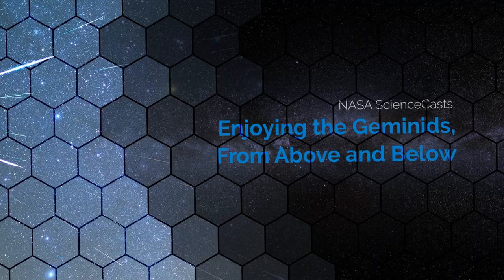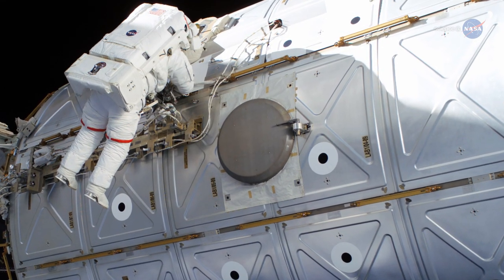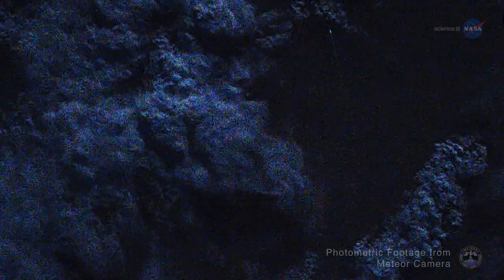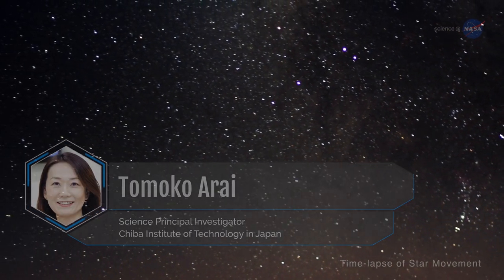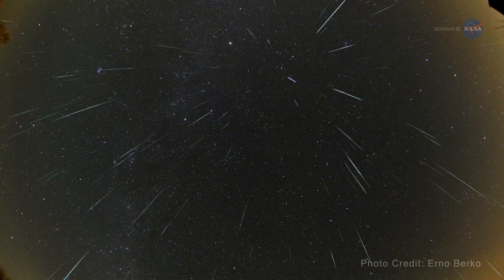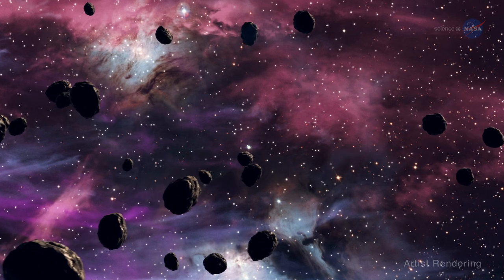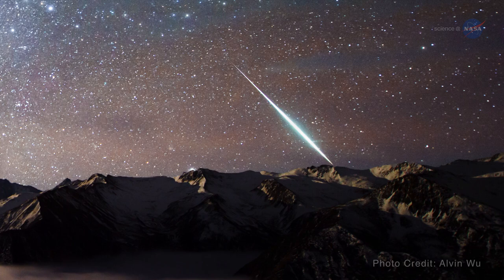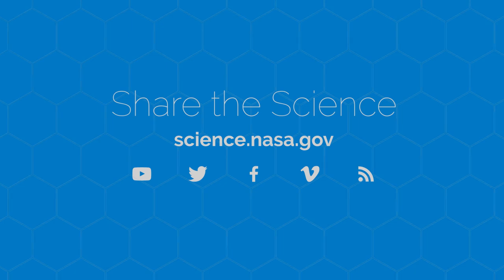NASA ScienceCasts: Enjoying the Geminids From Above and Below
The Geminids meteor shower will be viewed from above by the Meteor camera on the International Space Station, as well as from below by sky watchers on Earth.